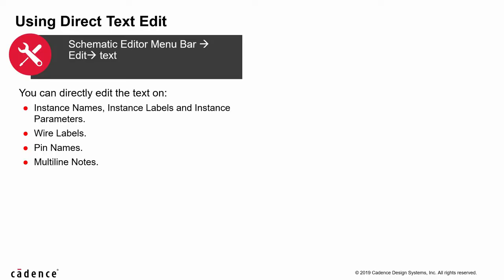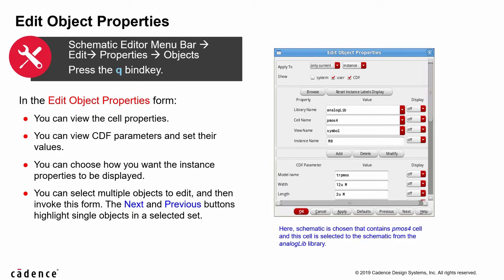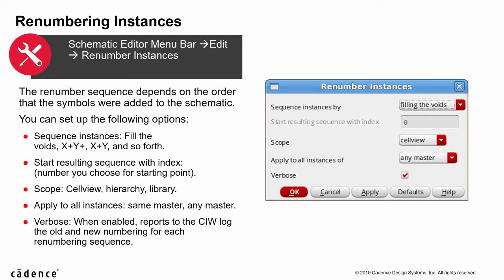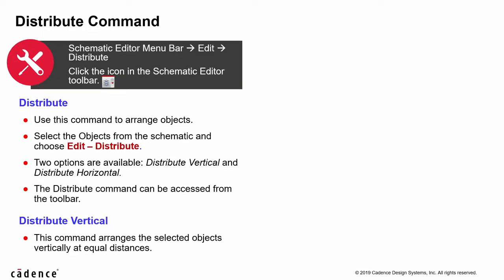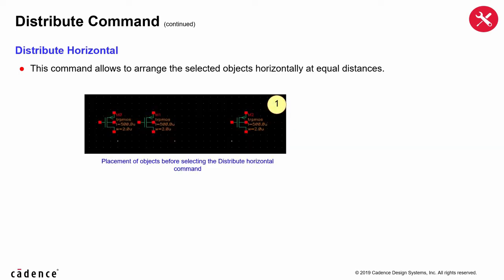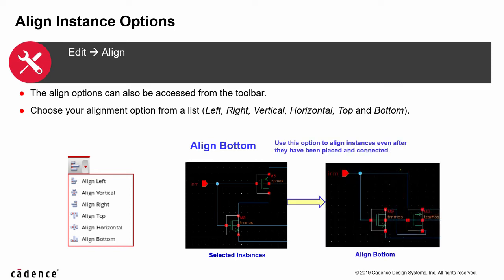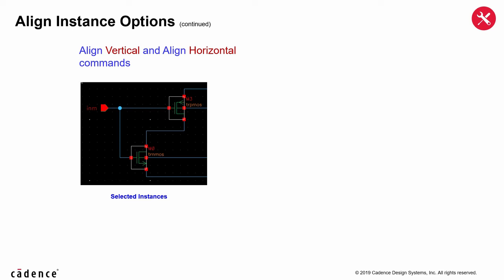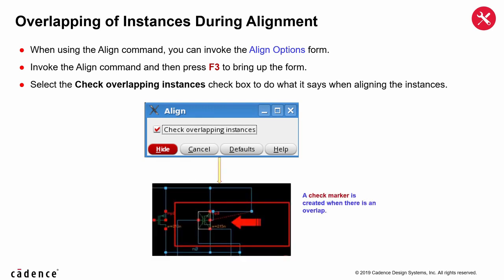10 Direct Text Edit, Distribute and Align Instance Options